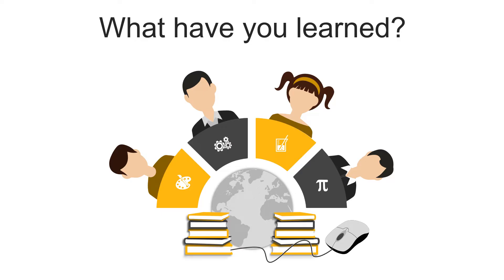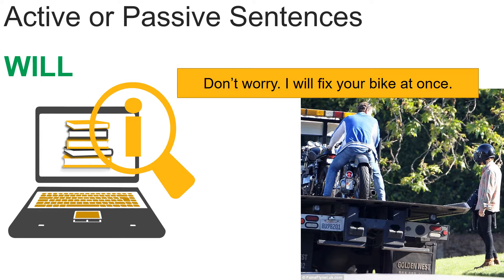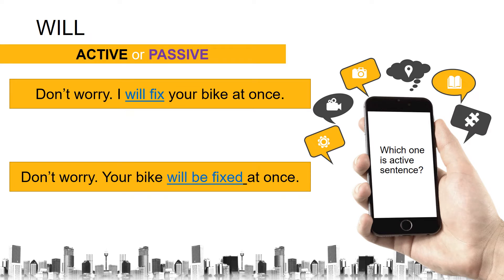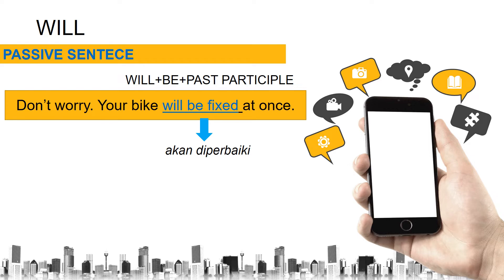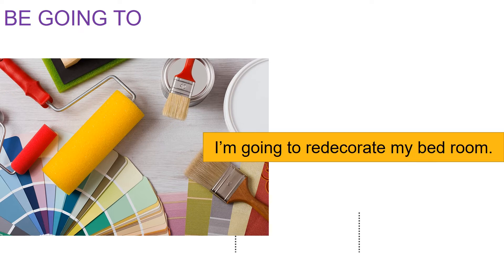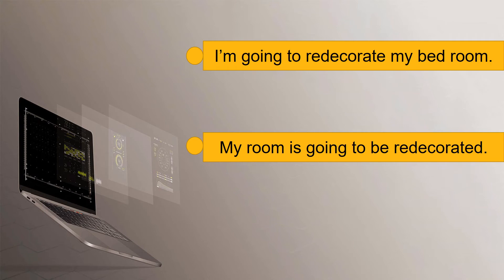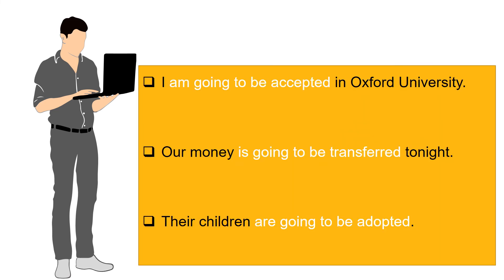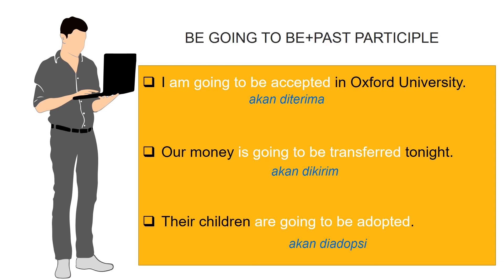WILL BE GOING TO PASSIVE SENTENCES